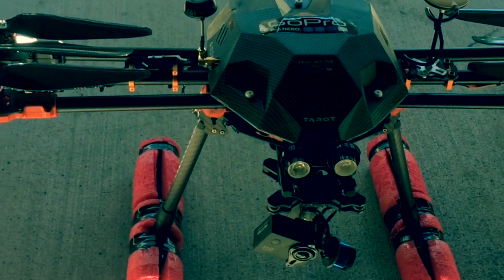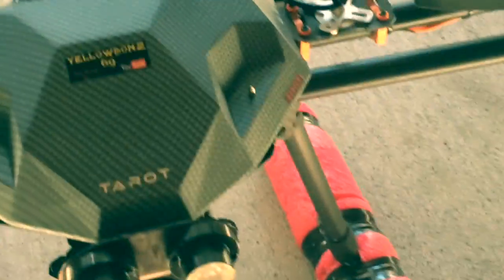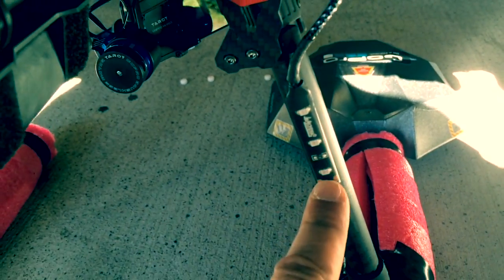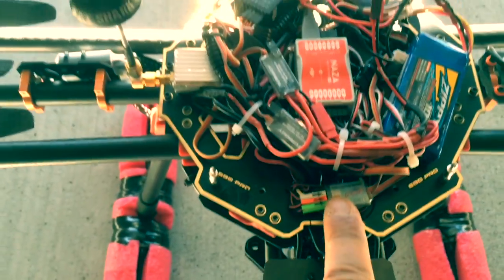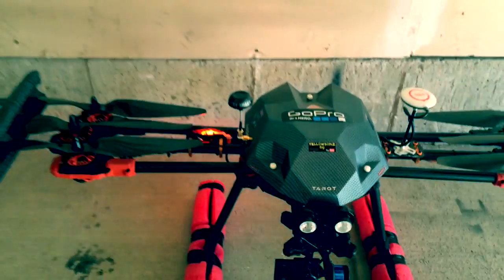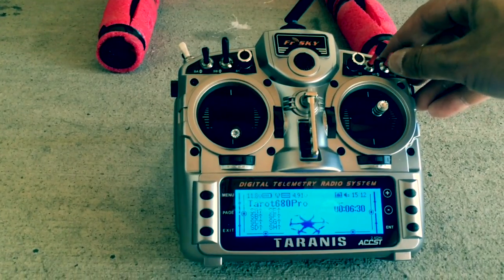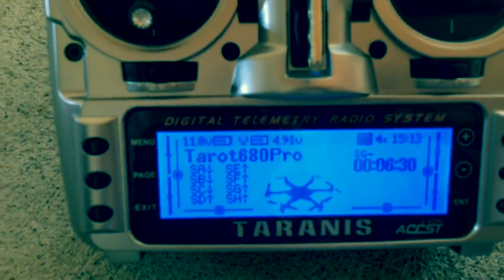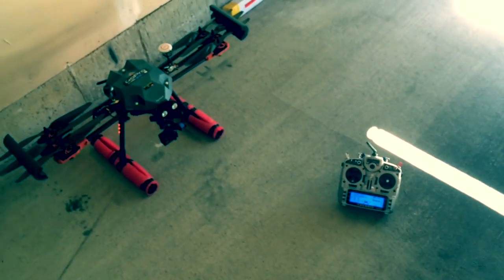Tarot 680Pro Hexacopter Build Completed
She's all done and ready for flight testing. Taranis is all programmed finally and Naza which took forever to arrive is working perfectly.